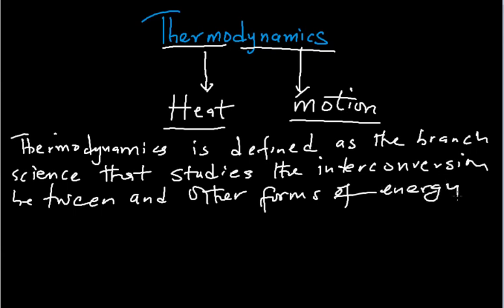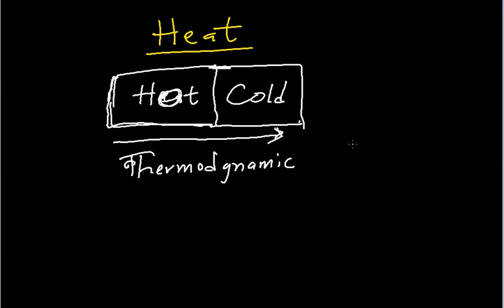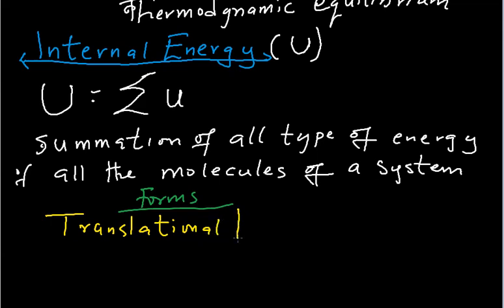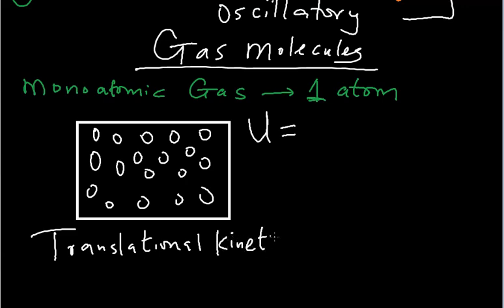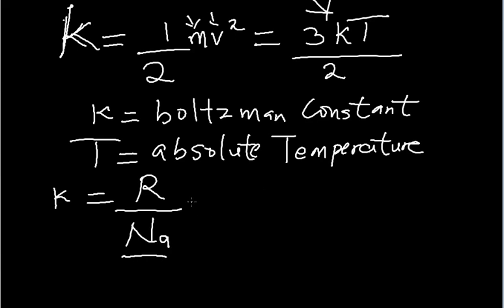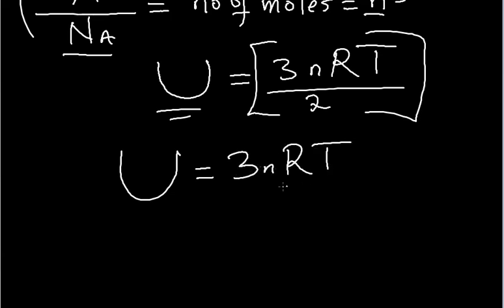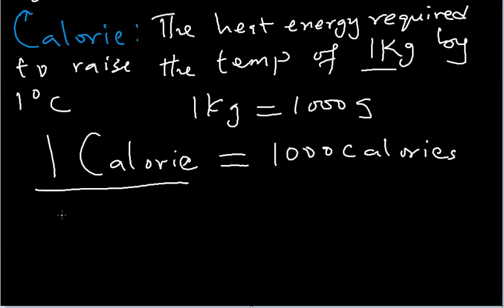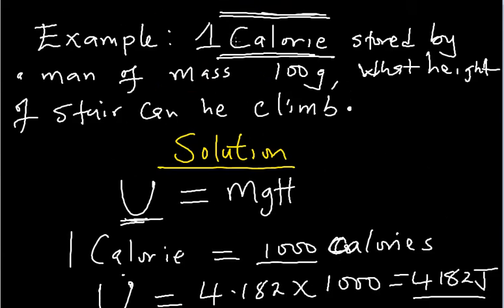August 24, 2024